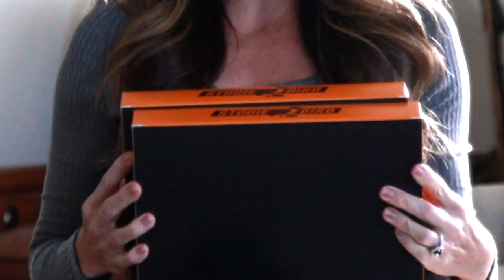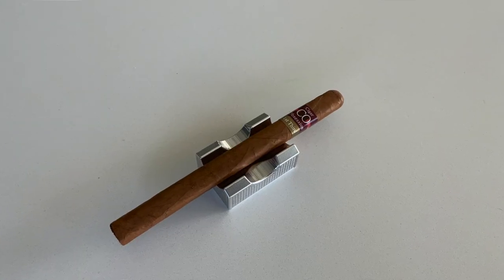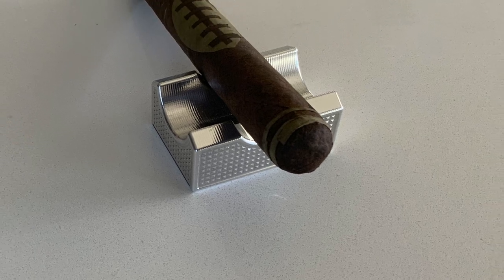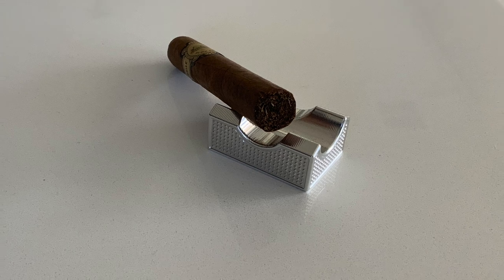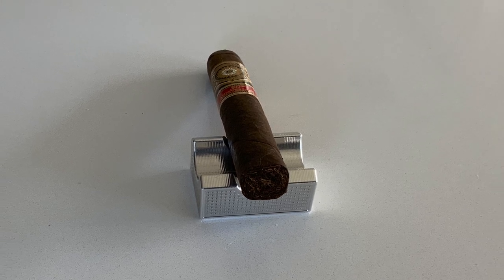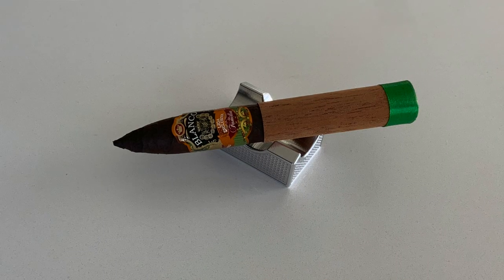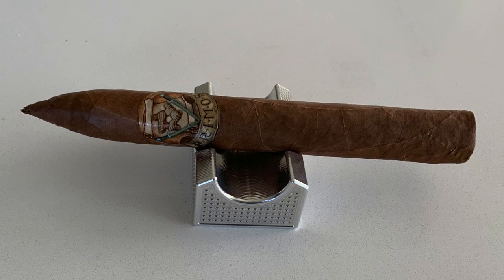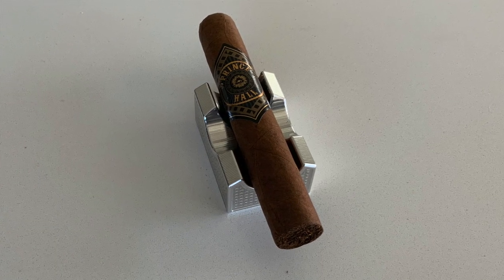Stogie Bird Latest Unboxing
See what’s new in this month’s Stogie Bird unboxing! Including a special exclusive StogieBird release!